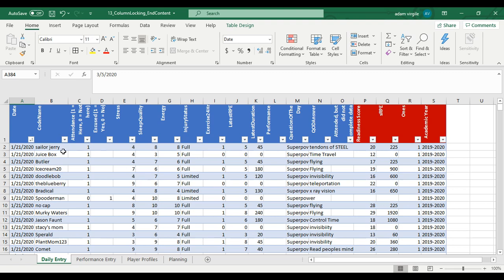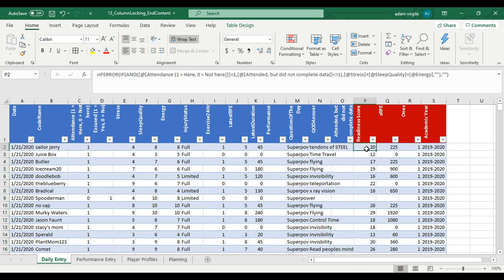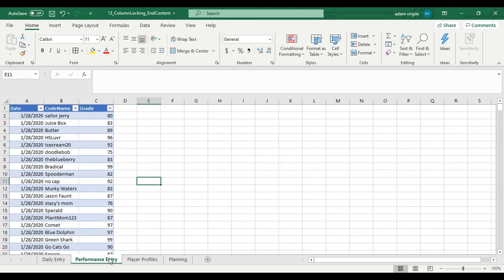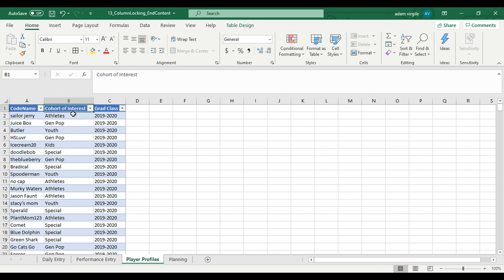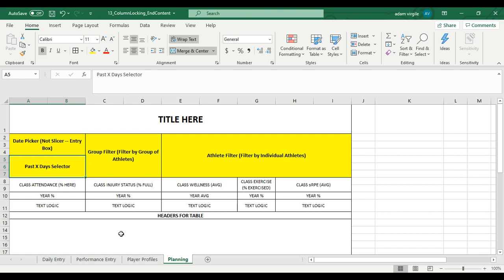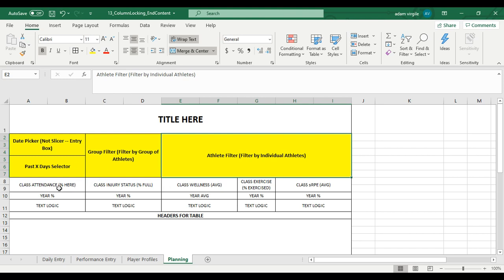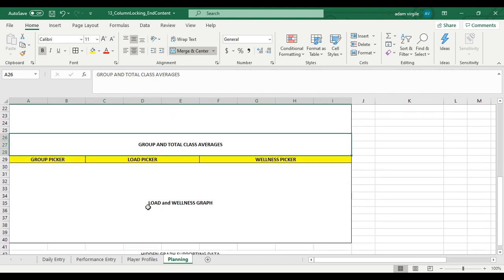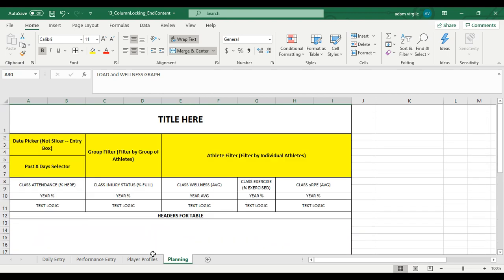The Ultimate Team Performance Dashboard from Scratch #1: An Overview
This is the first in a series of videos where we will be building an incredibly dynamic and interactive team performance dashboard, from scratch! In this video, we go over the dataset we will be using and our plan for what we will be creating. I encourage you to follow along! If you do, at the end of the video series, you'll have an insanely awesome team dashboard. You can download the dataset here: